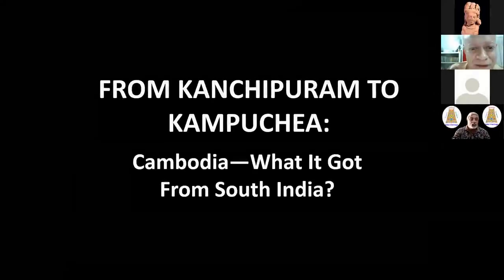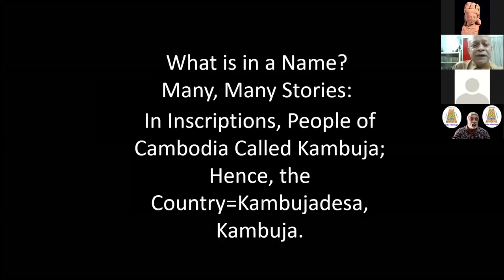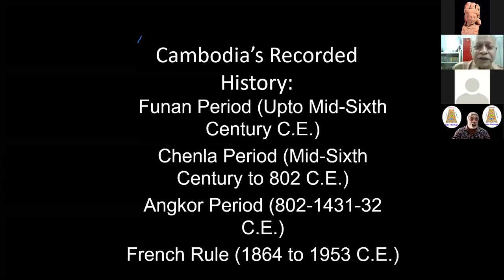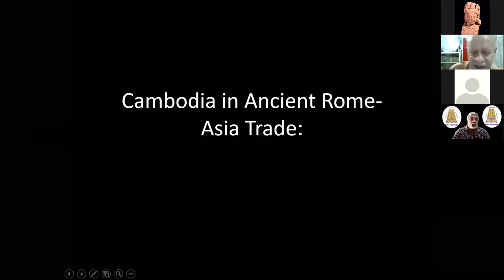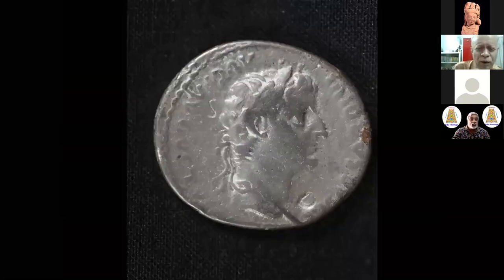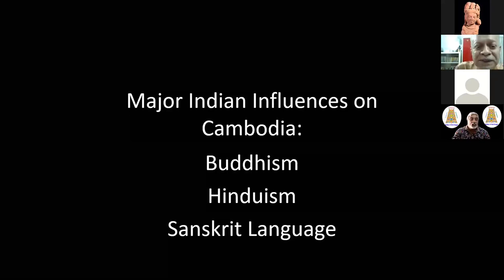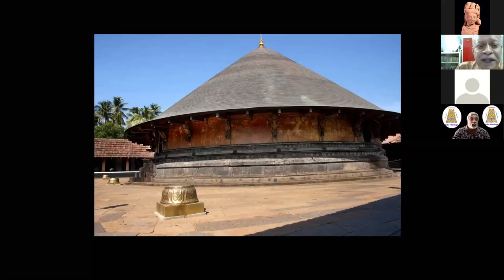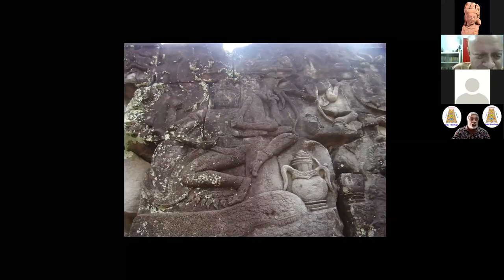South Indian Influences on the Art of Cambodia | Dr Suresh S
Dr Suresh S , Consultant, Archaeological Tourism and Museum Management,
INTACH, Chennai, Tamil Nadu

International Webinar on Syncretism in Sculptural Art of South and South East Asia 24-27th March 2021, Department of Archeology, University of Kerala